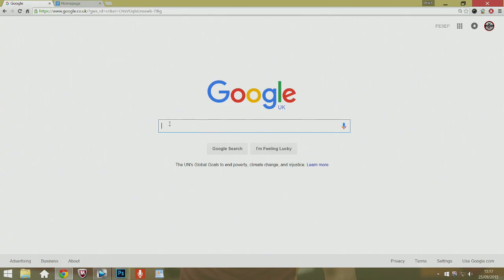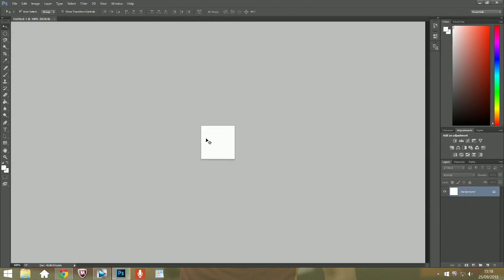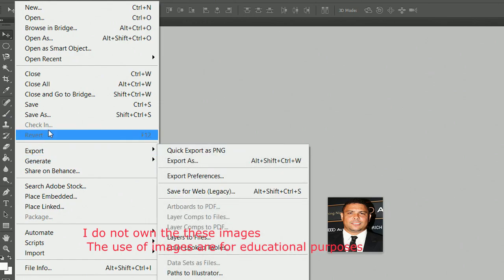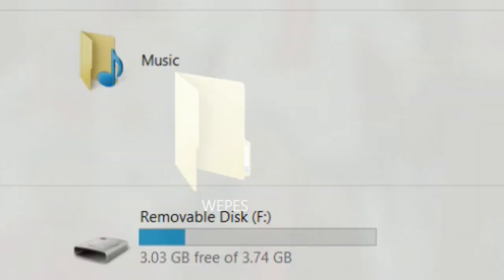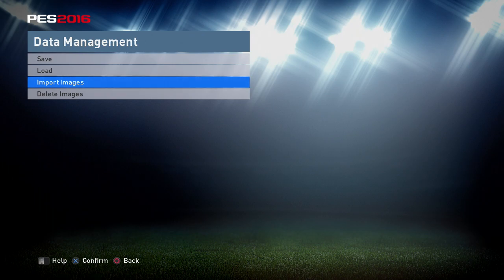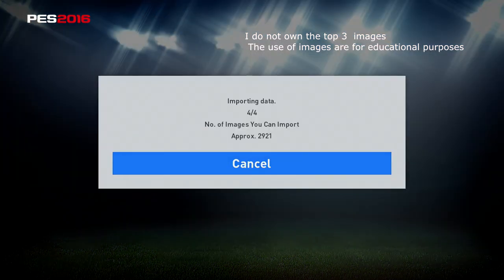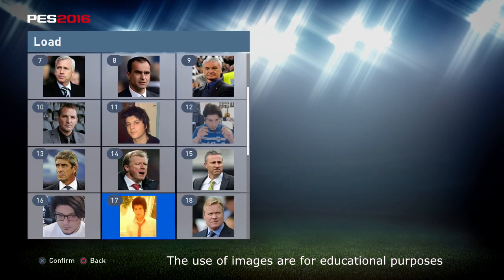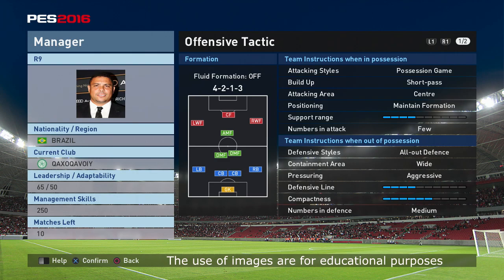PES 2016 | myClub Manager Photo Tutorial.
Hi Guys, In this episode of PES 2016 myClub tips i`ll show you how to create you myclub manager photo with photoshop then how to change myclub manager photo to any one you like!.

More Social Links on my channel home page.

To make a donation click on Donation Icon on channel home page.

★ In this Video we have:
PES 2016 - edit
PES 2016 - how to change myclub manager picture

Pro Evolution Soccer PES is a series of soccer video game developed and published by Konami.